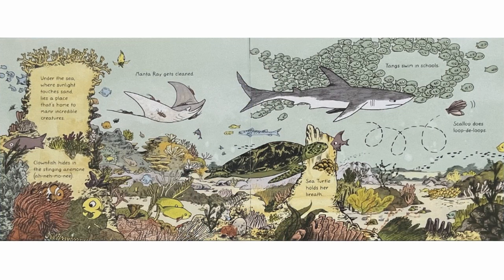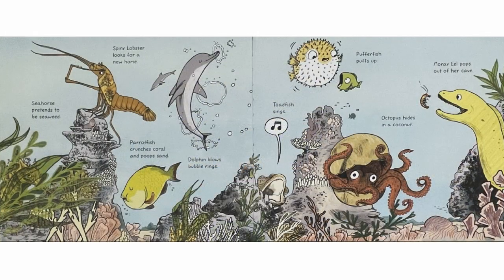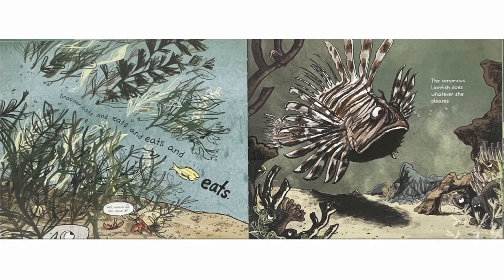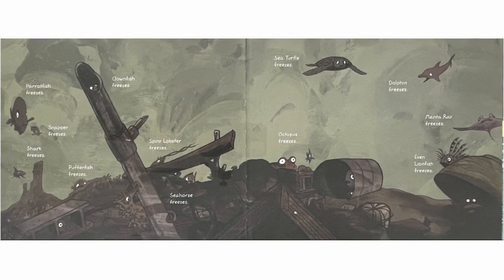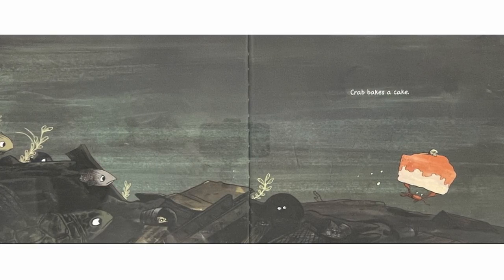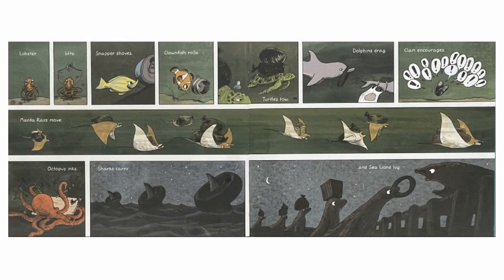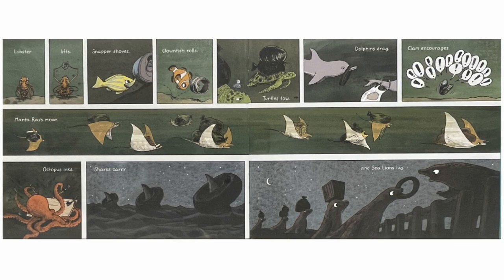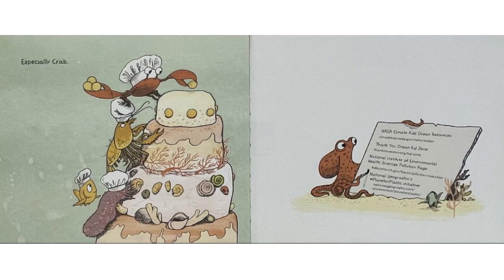Read Aloud | Crab Cake, Turning the Tide Together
Taking care of our planet is an important role for all of us. In this story the sea animals take it upon themselves to keep their home clean.